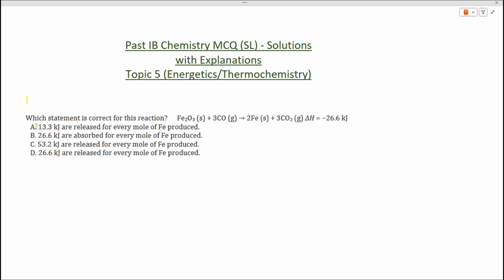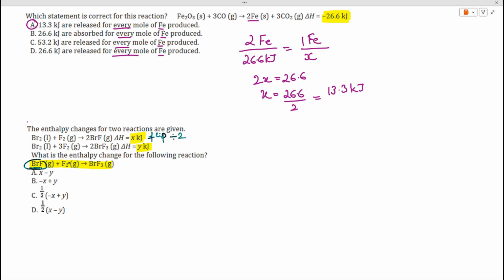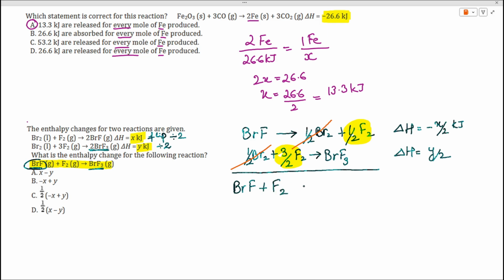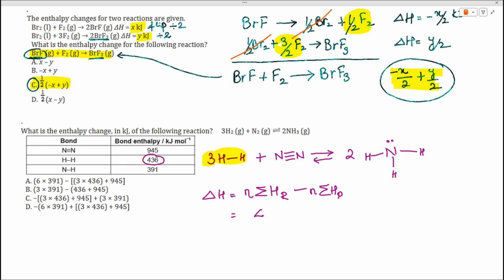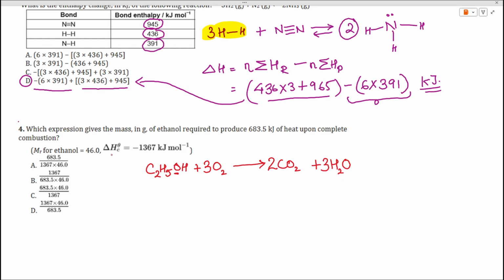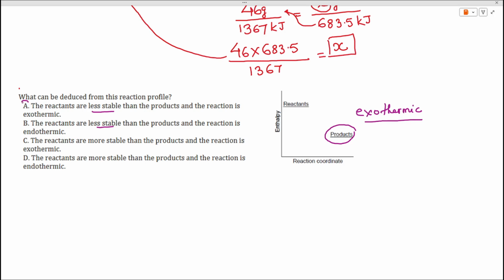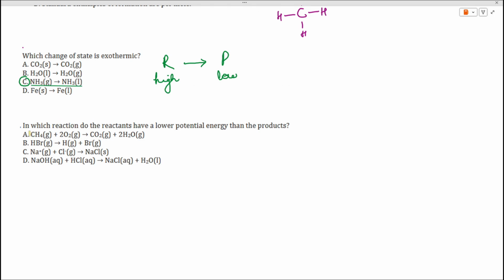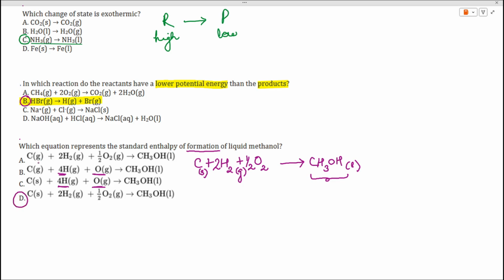IB Chemistry SL | Topic 5: Energetics & Thermochemistry | MCQ Solutions & Explanations 🔥📚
This video covers IB Chemistry SL Topic 5 (Energetics/Thermochemistry) multiple-choice questions to help you prepare for your exams. We go through past IB Chemistry MCQs, providing step-by-step explanations to reinforce key concepts, including:

✔️ Enthalpy Changes (ΔHΔH) – Exothermic vs. Endothermic Reactions
✔️ Hess’s Law
✔️ Bond Enthalpy Calculations
✔️ Standard Enthalpy Changes – Formation, Combustion

🔬 This video is a great resource for IB students looking to strengthen their thermochemistry skills and gain confidence in answering MCQs.